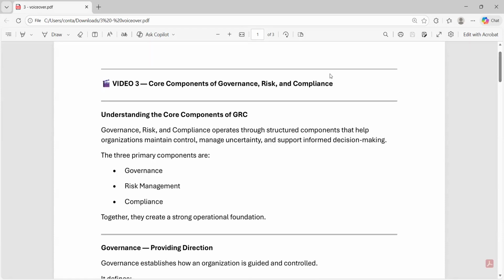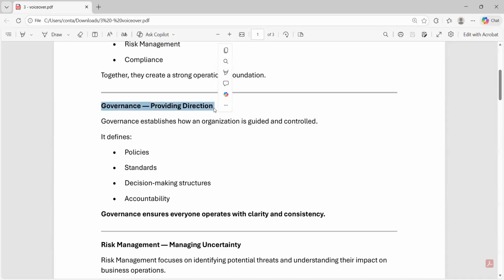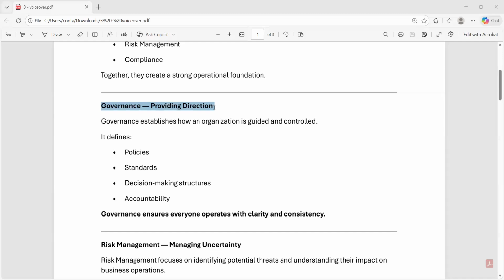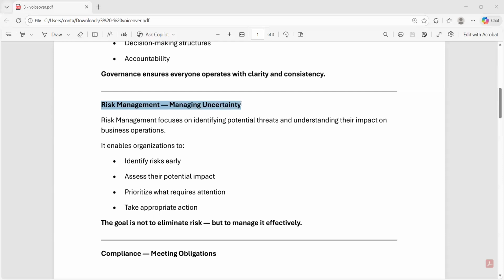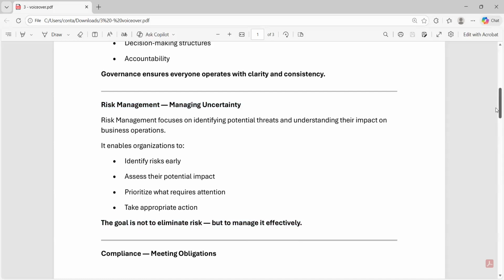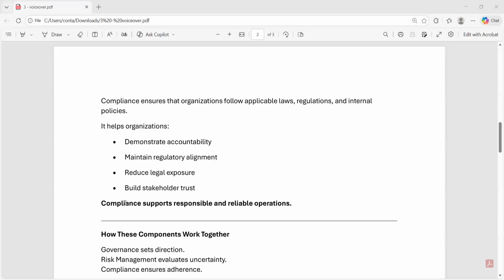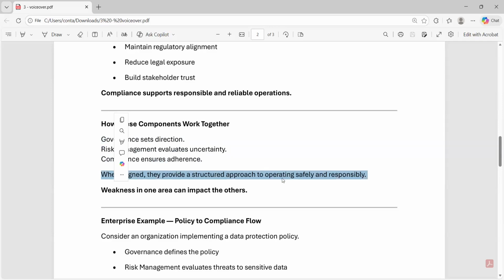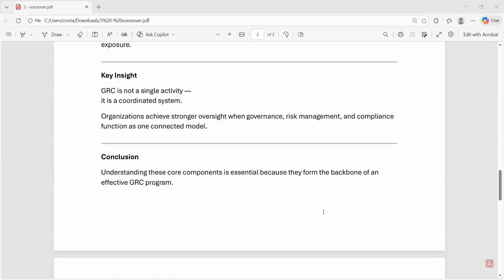What are the Core Components Of GRC? | ServiceNow GRC Course In English 2026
2. Practical approach to Switch into ServiceNow

3. How to start a ServiceNow Career as a fresher

4.